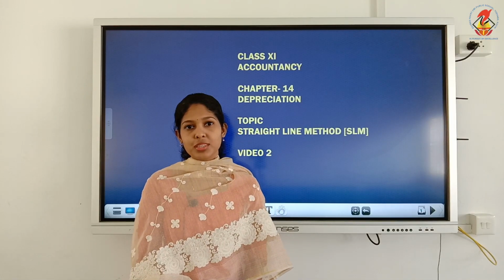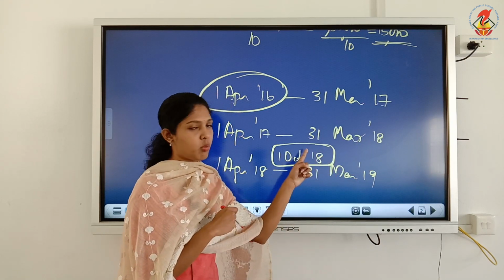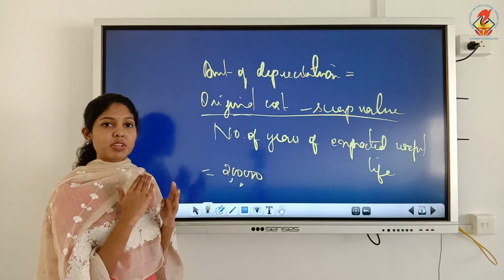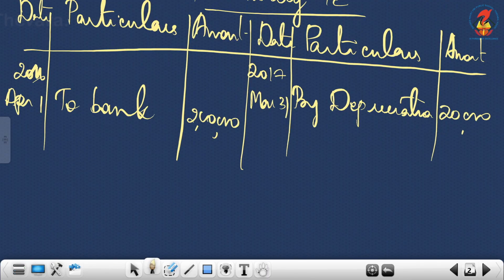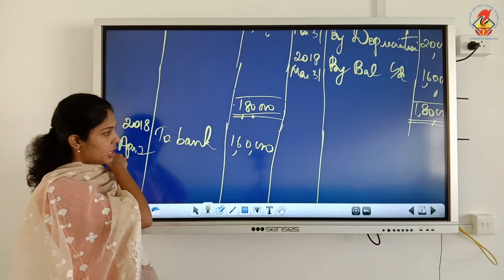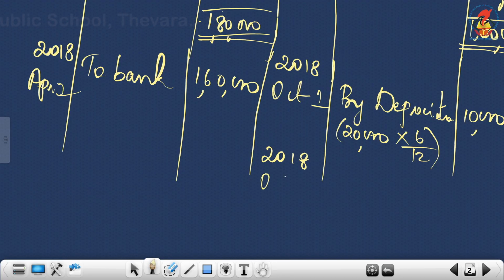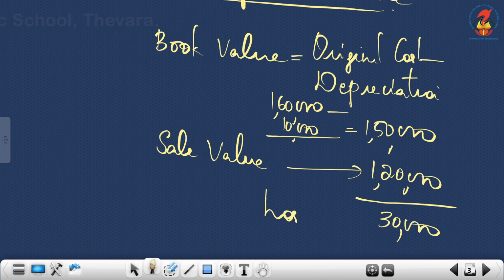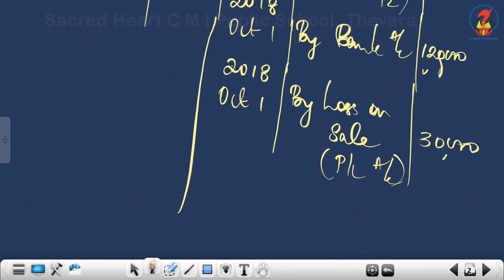Acc11 Chapter 14 Depreciation Video 02 Straight Line Method